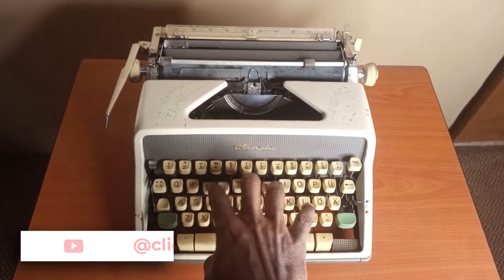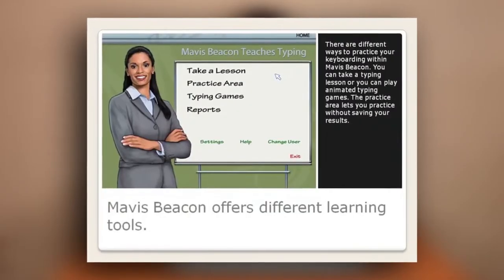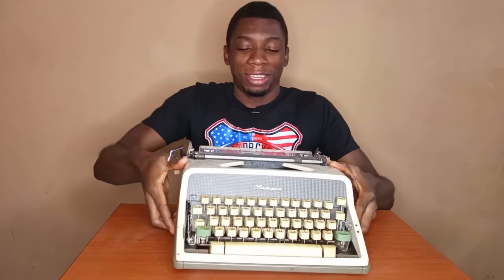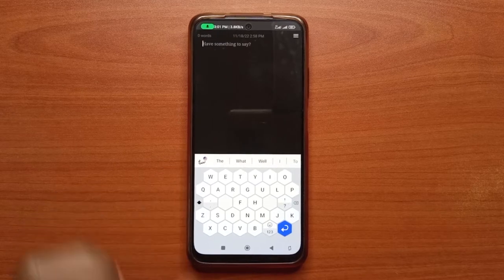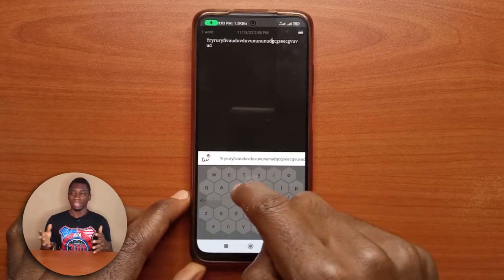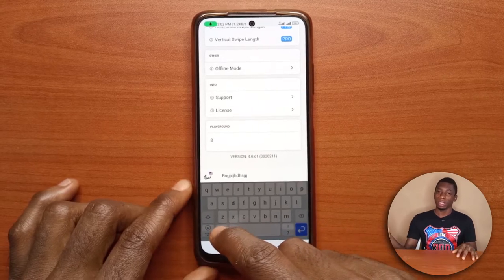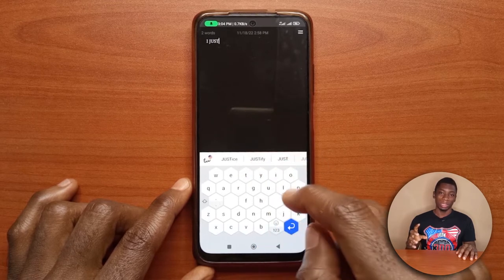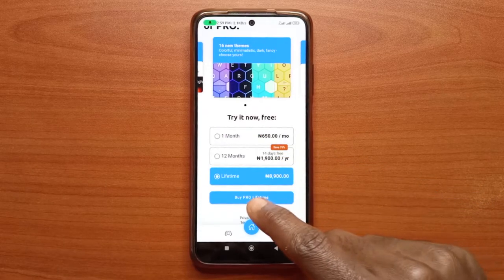This is the Weirdest Keyboard I've Used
I used the Typewise keyboard for about 2 weeks and here are my thoughts.

– – – 🔗 Click Or Tap 👇– – –

– – – Tools & Equipment – – –

– – – Connect – – –